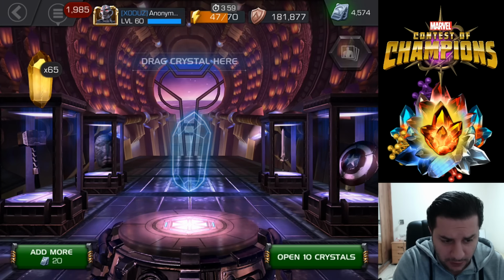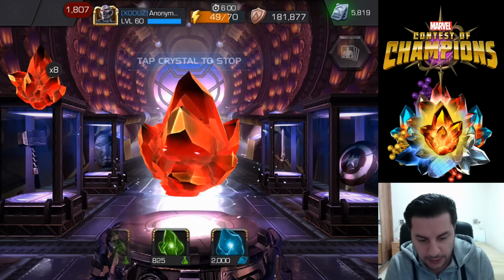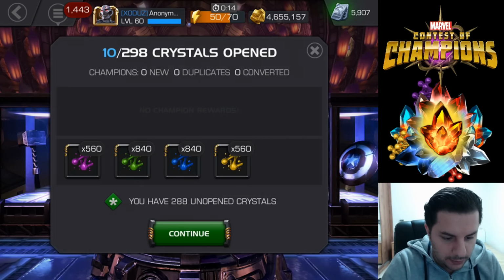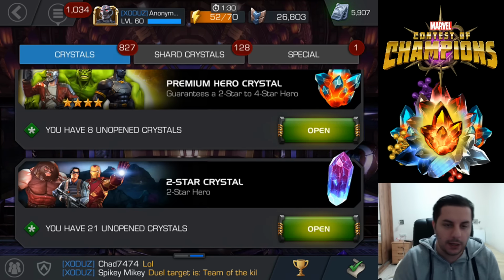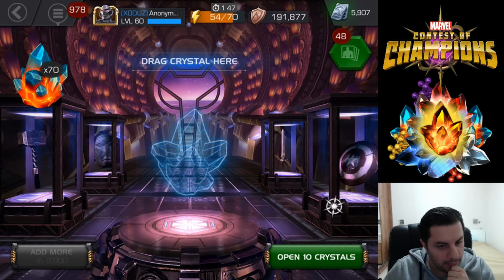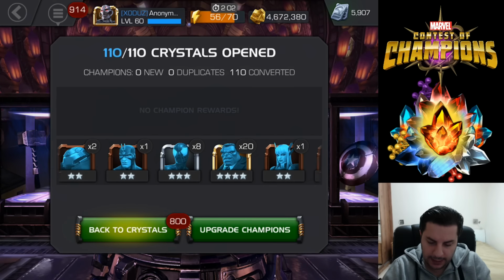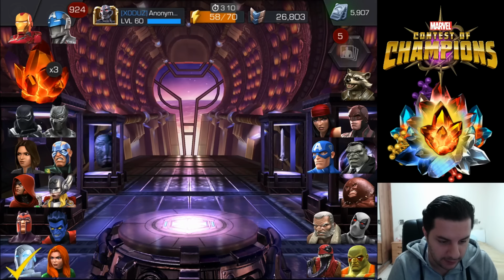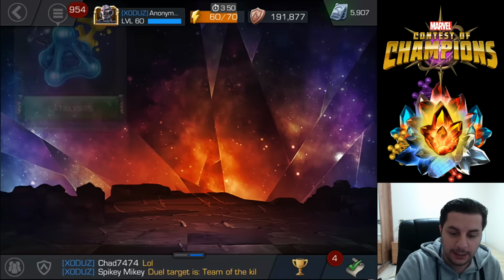Crzayest and Biggest Crystal opening yet 2000 crystals opened - contest of Champions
I have been hording for a long time to get these much units and open them all in one opening. Including the Lunar red pockets and plenty plenty more.

the crystals that we opened:
2 - 5 star
6 - 4 star
20 - 3 star
118 - Premium Crystals
88 - AQ map 5
298 - T3 fragment
43 - T4 fragment
92 - 3 star signature
82 - 4 star signature
65 - gold
330 - arena
81 - solo
74 - grater solo